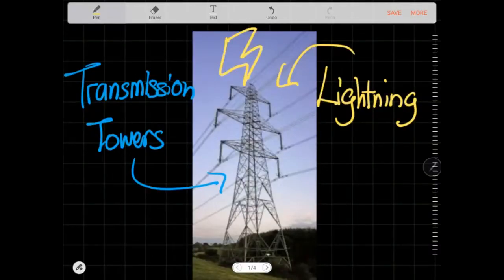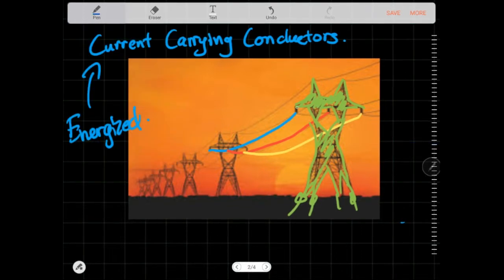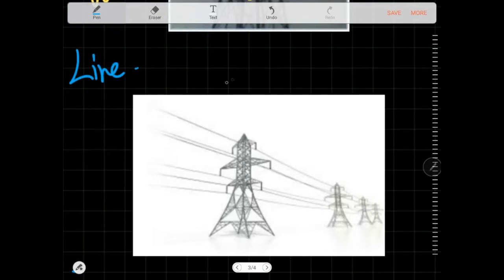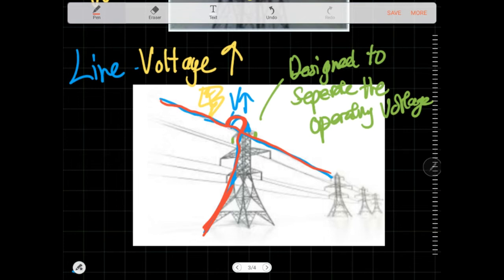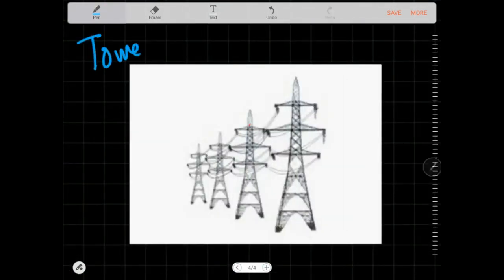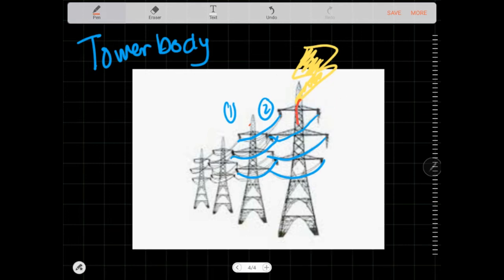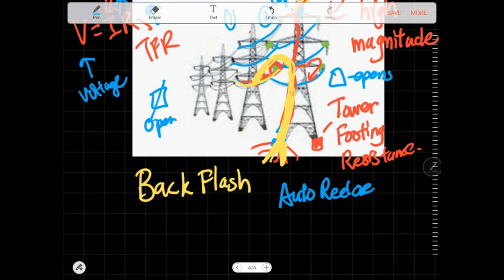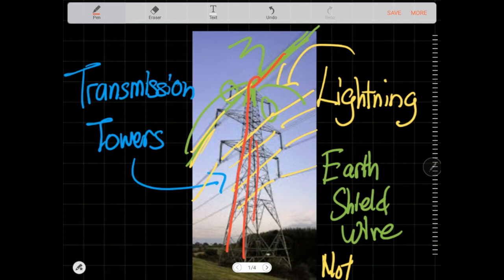When lightning STRIKES Transmission tower